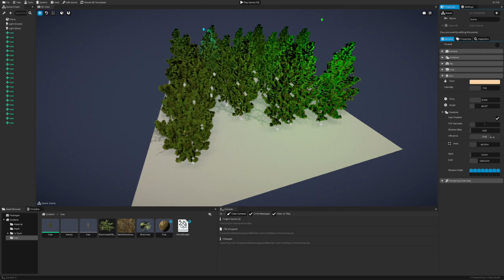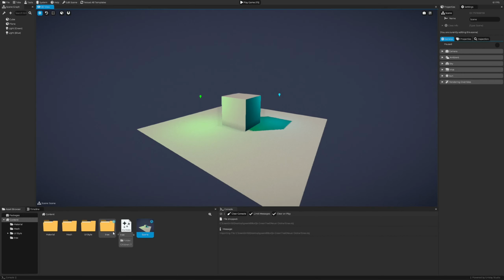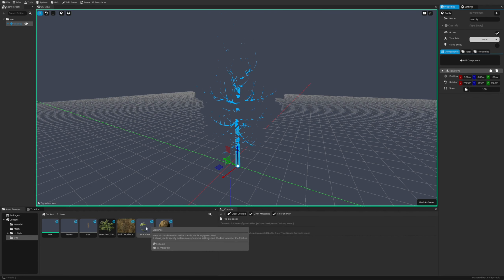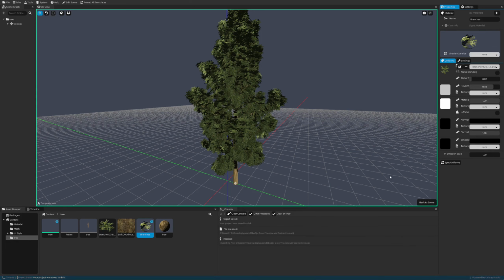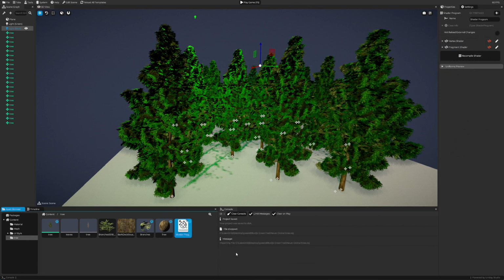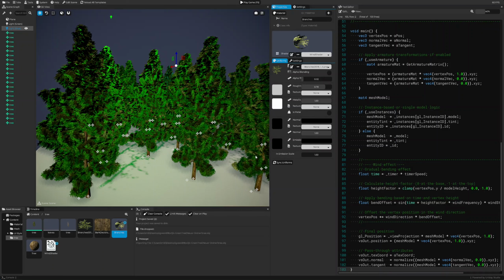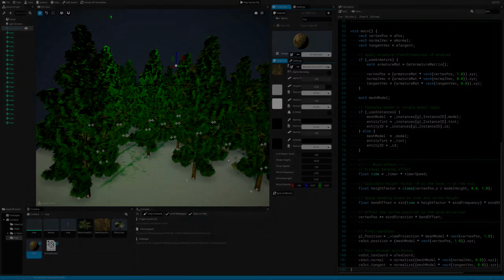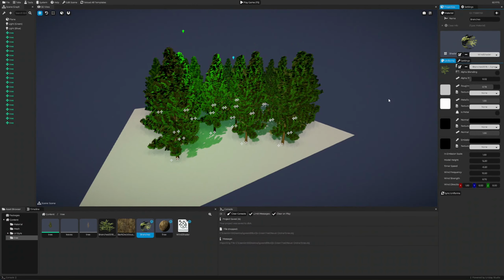How to create a Wind Shader - Part 1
In this video we are going to add a wind shader to trees in Cave Engine v1.1.1.